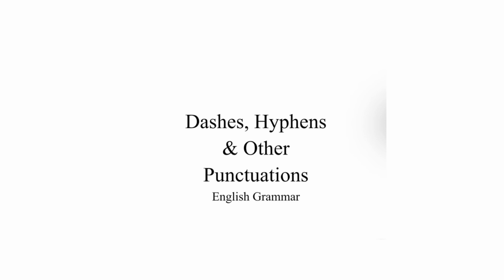English Grammar: Dashes, Hyphens and Other Punctuation Marks (2/3)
McGraw Hill Education English Grammar and Usage